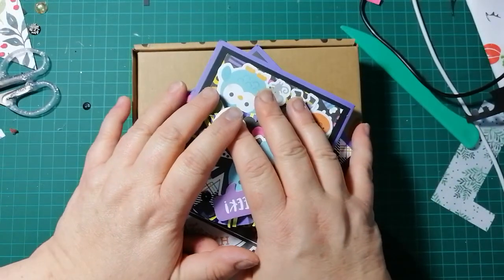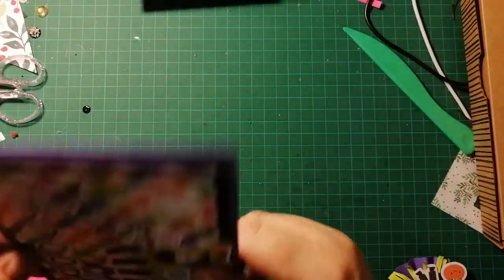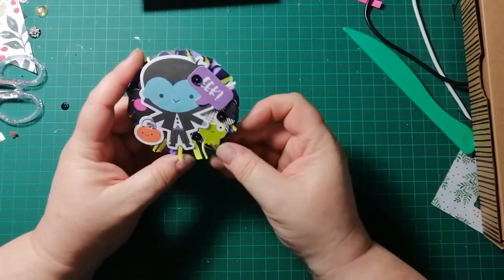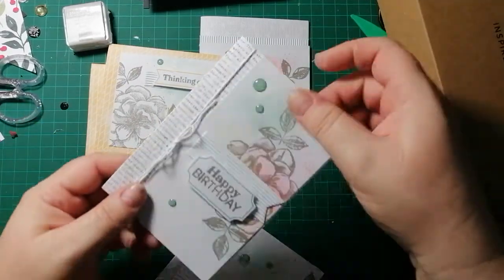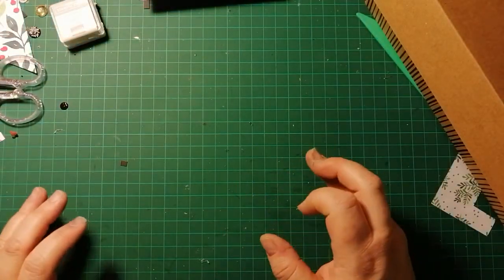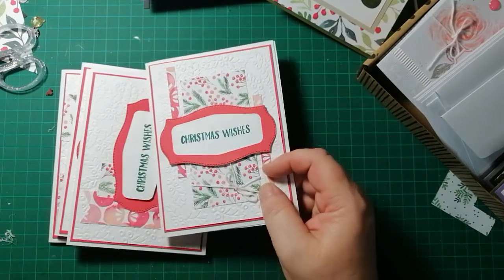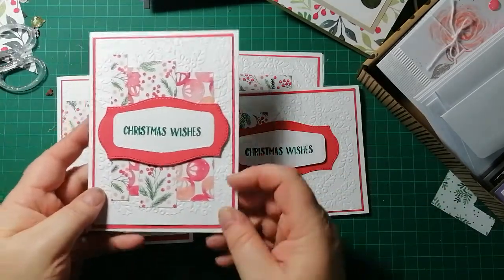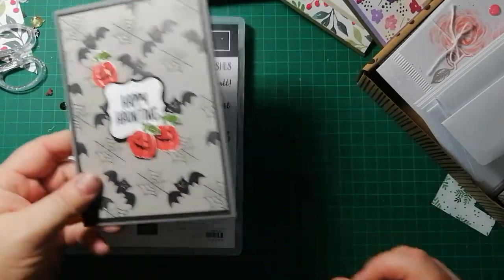Come check out my Awesome Project shares, Doodlebug and Stampin' Up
Hello!
I am sharing some projects made from the Doodlebug Ghost Town collection I recently hauled from scrapbook.com
Also some wonderful projects I have made from my Stampin Up goodies in my demonstrator start up kit. Making the most of my limited collection.
If you are in New Zealand and do not currently have a stampin up demonstrator you shop with, I would love to send you a catalogue, help you with any queries regarding the beautiful products available from Stampin Up. Each new customer will receive a thank you card and small gift from me on their first order.
You can also put my name: Michelle Franklin into the find a demonstrator field on the Stampin up